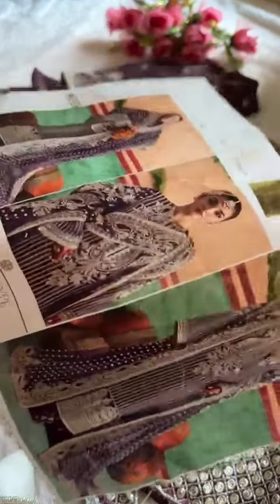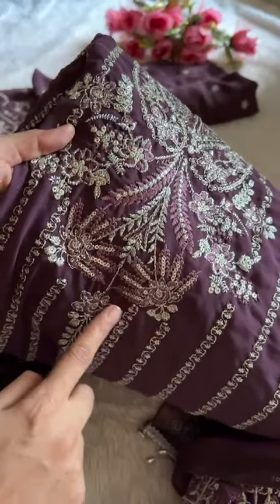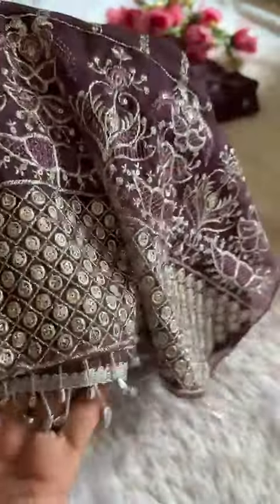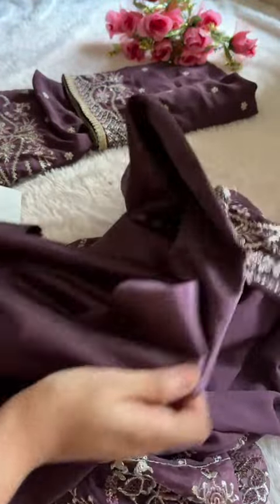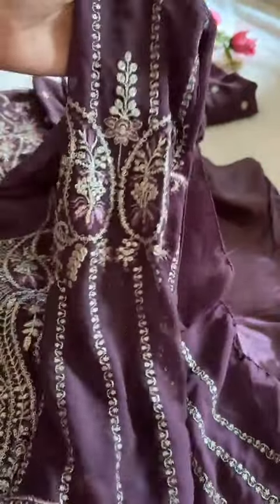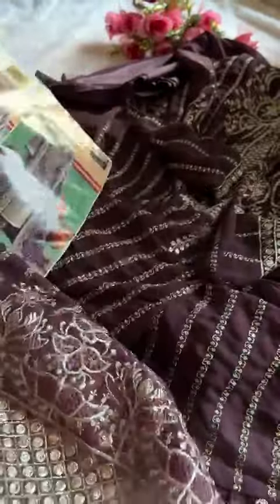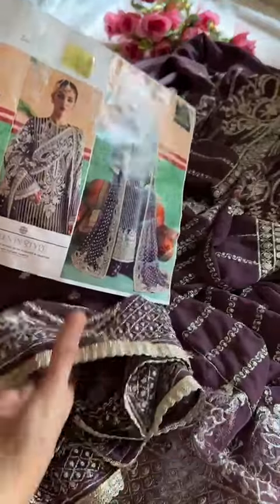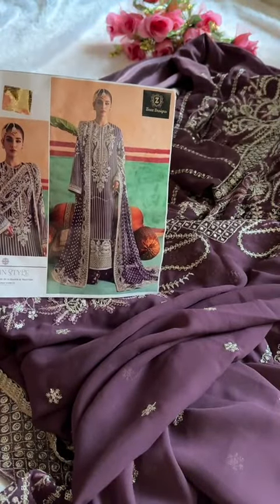nice gorgious dress